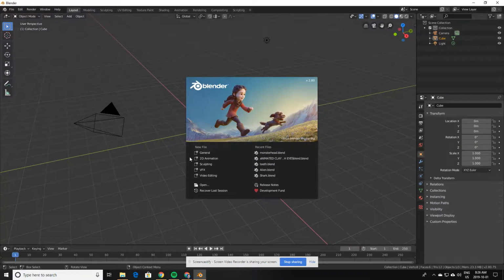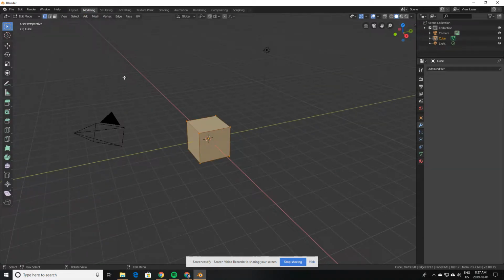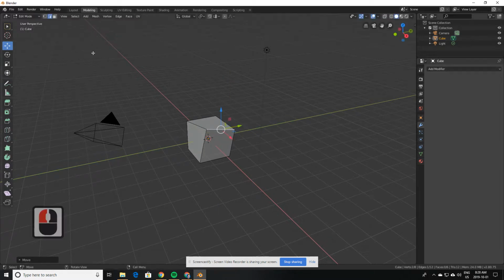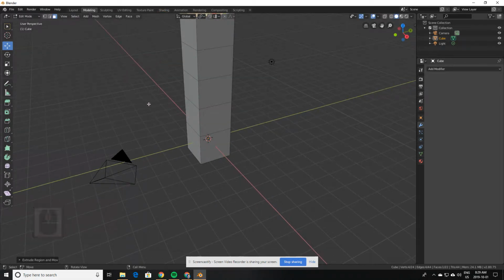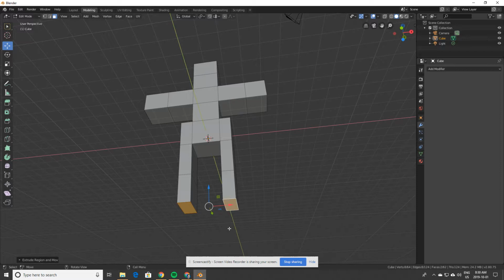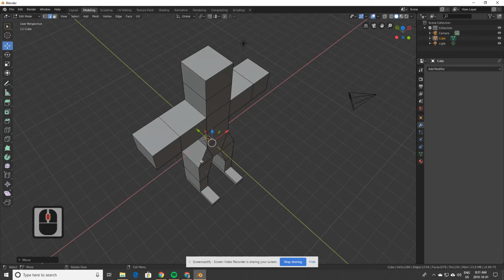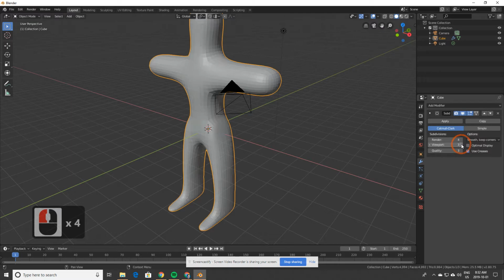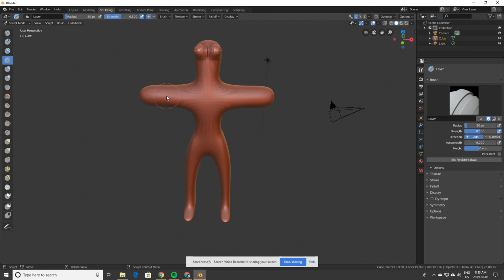Blender: Creating your first character